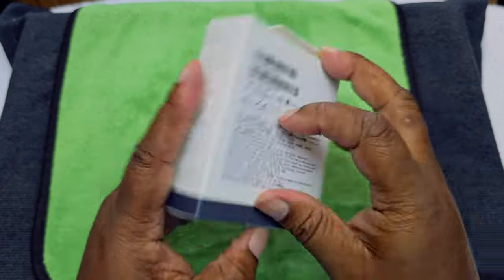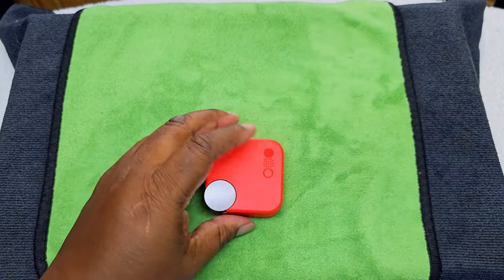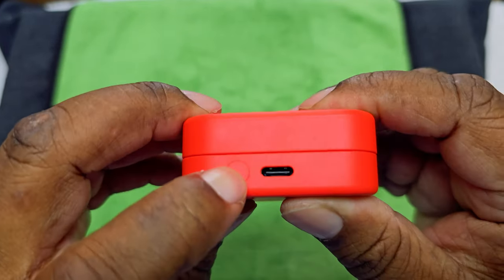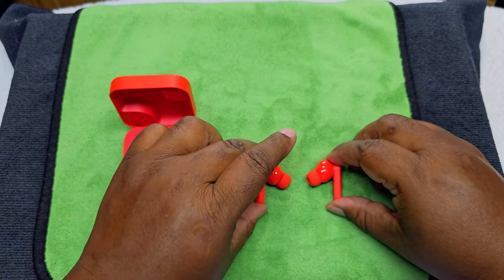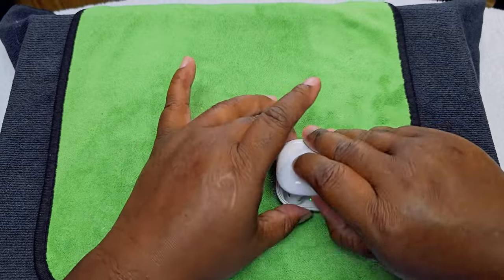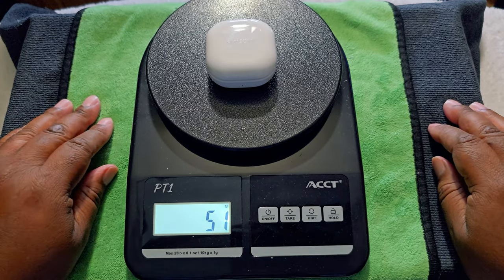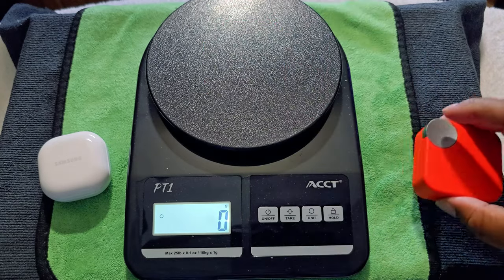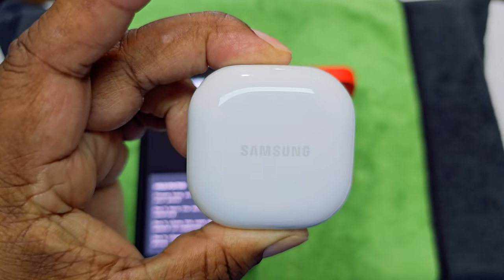Nothing Cmf Buds: The Ultimate Unboxing And Review Of Wireless Bluetooth Earbuds!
The CMF by Nothing is truly priced right and it's has features that punch above its price. Now here is the Nothing Cmf Buds: The Ultimate Unboxing And Review Of Wireless Bluetooth Earbuds!